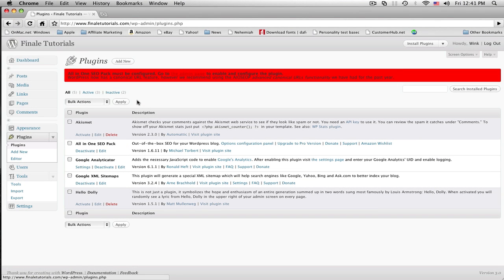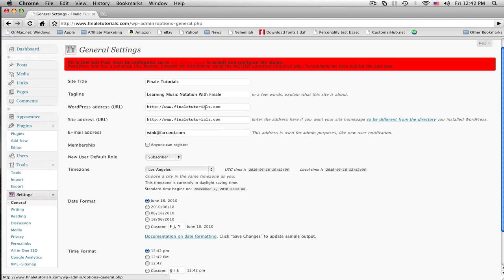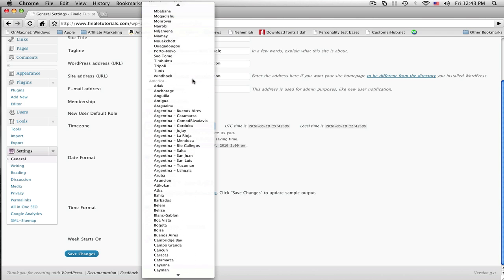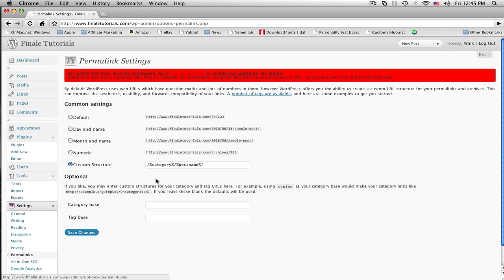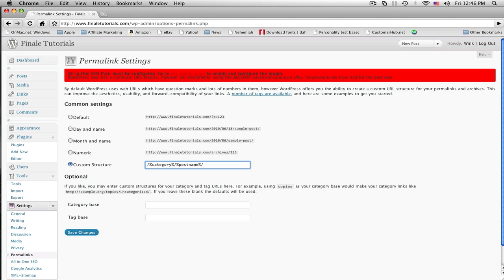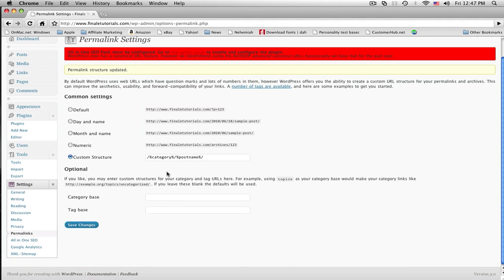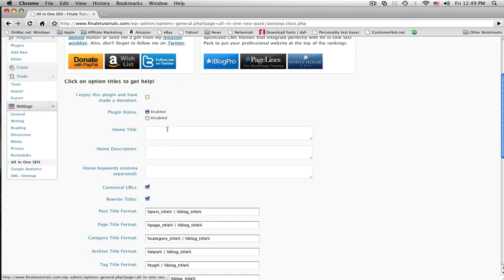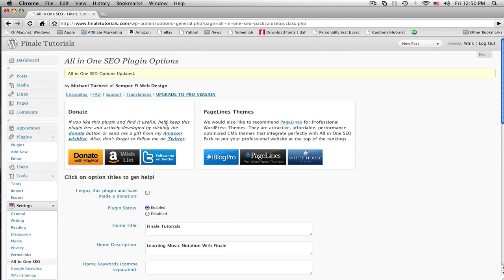EZBuildWebsite.com - Configuring Wordpress and Plugins 2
Now it time to start putting content into our webpage. We start with the blogroll and then we will move on to adding pages.